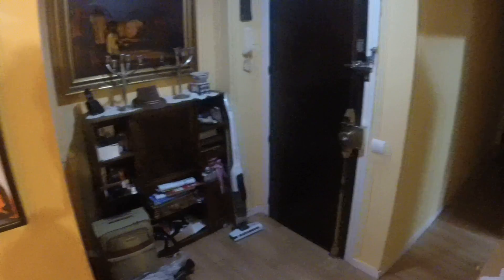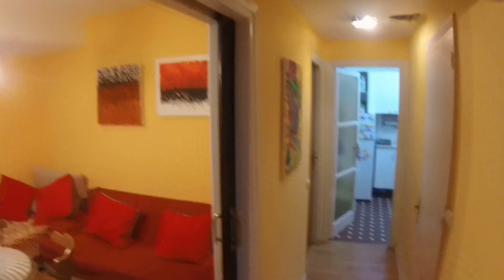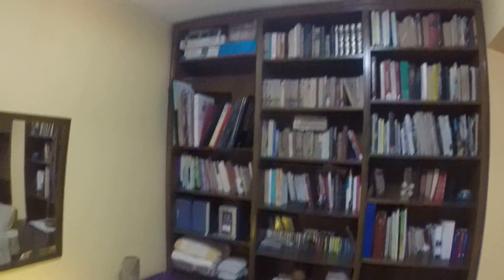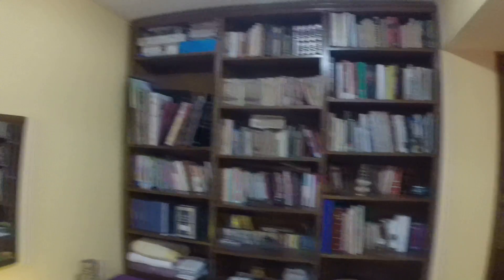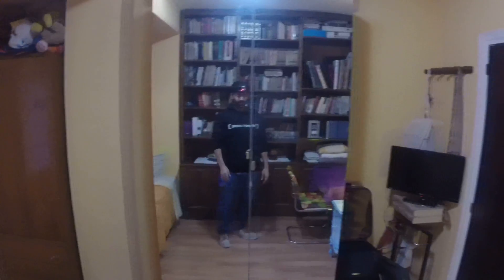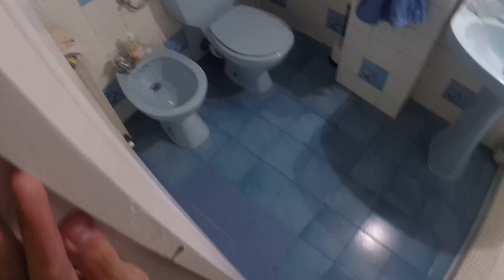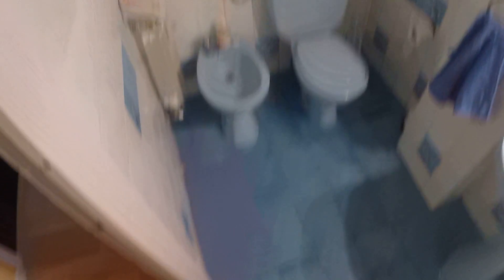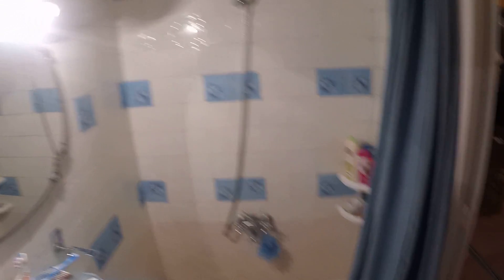Charming room with utilities included in a shared apartment with terrace... - Spotahome (ref 96825)